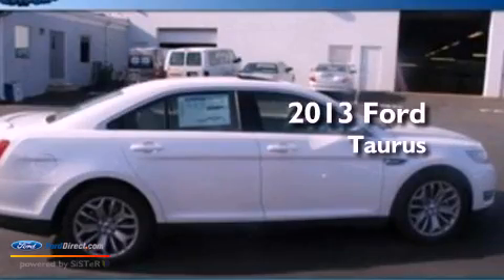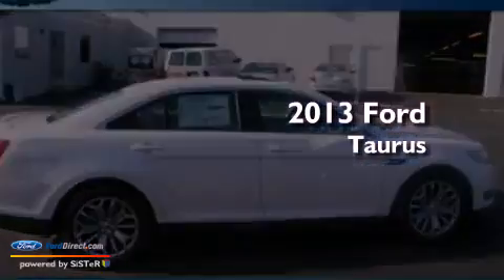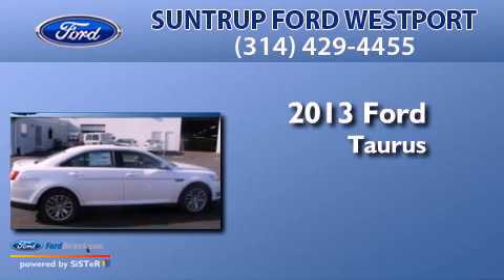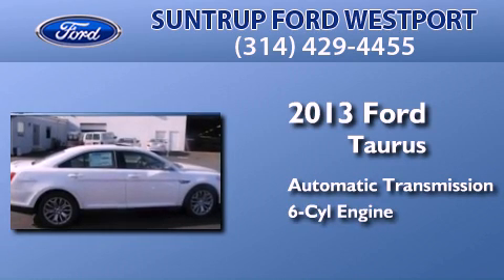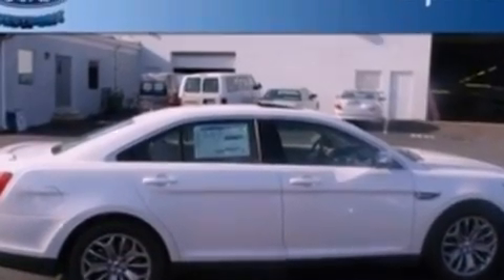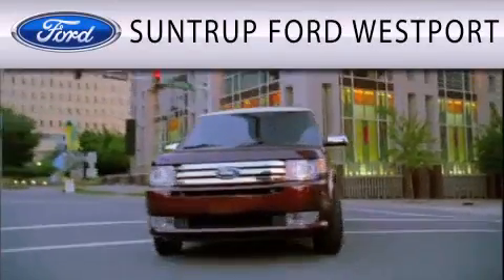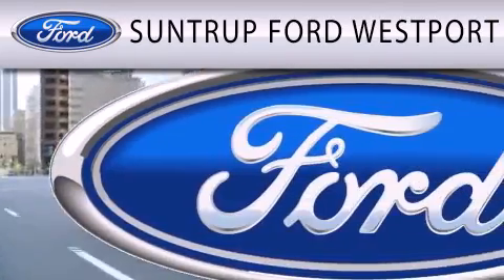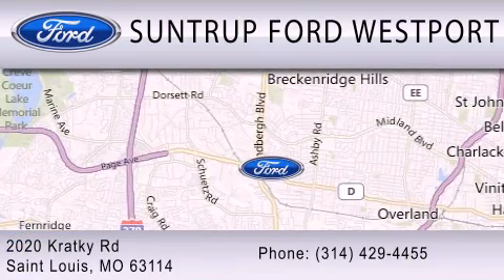2013 FORD TAURUS St. Louis MO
Year : 2013
 Make : FORD
 Model : TAURUS
 Engine : 3.5L V6 24V MPFI DOHC FLEXIBLE FUEL
 Trans . : 6-SPEED AUTOMATIC
 Exterior : WHITE PLATINUM TRI-COAT METALLIC
 Miles : 5
 Interior : DUNE